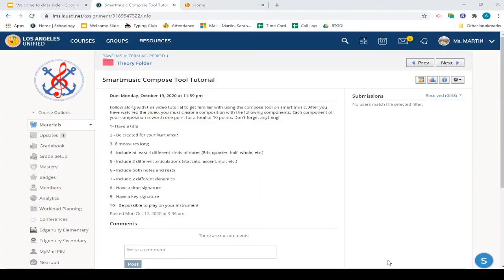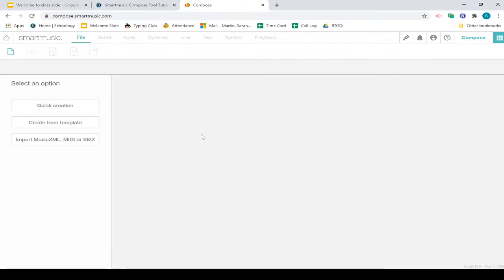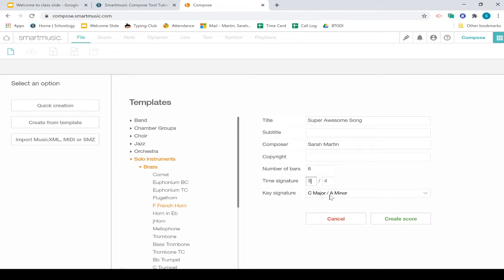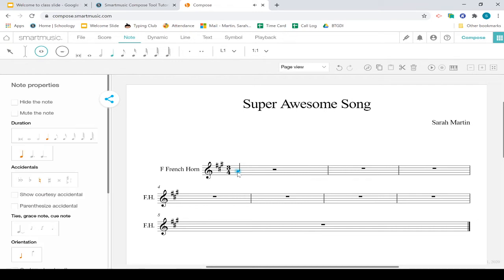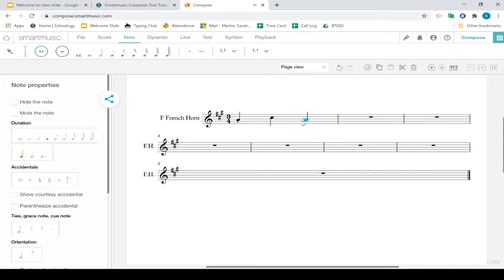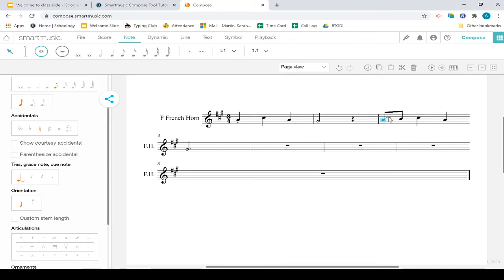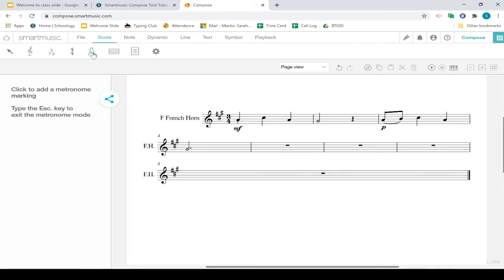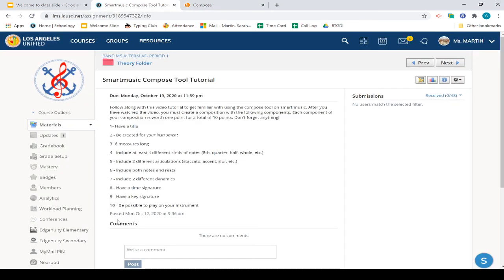Smartmusic Compose Tutorial